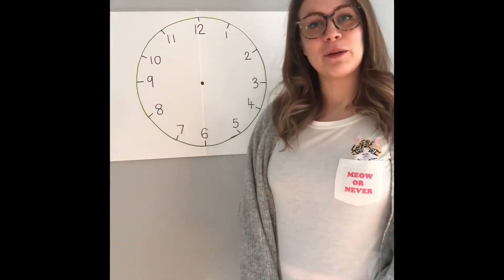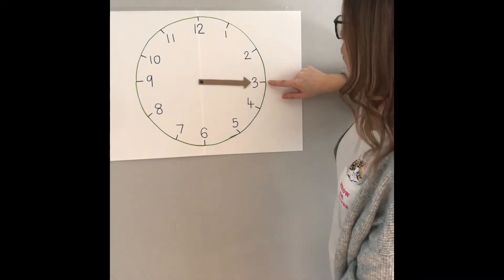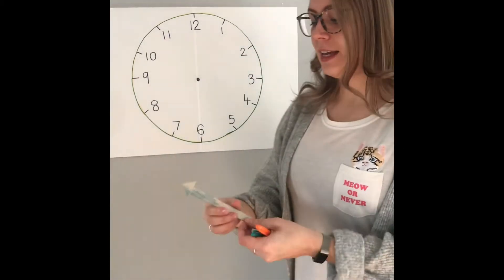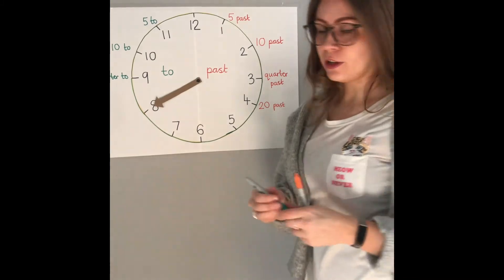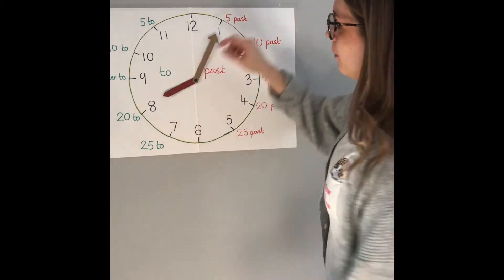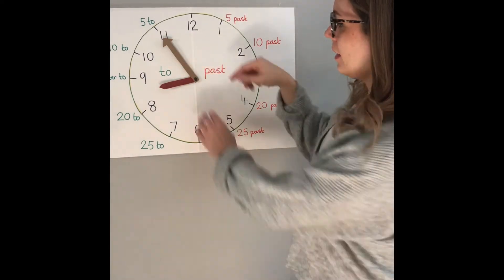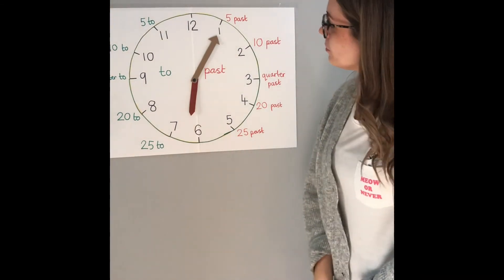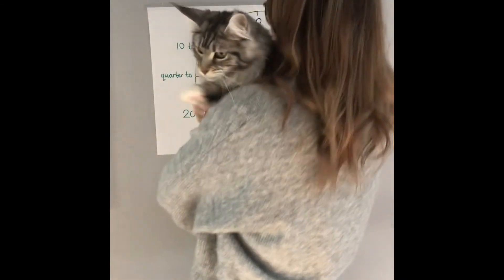Telling the time on an anologue clock to the nearest 5 minutes!